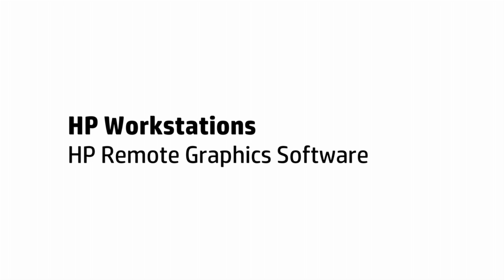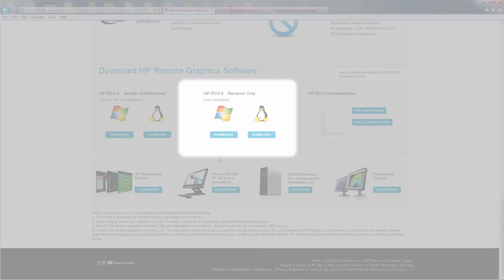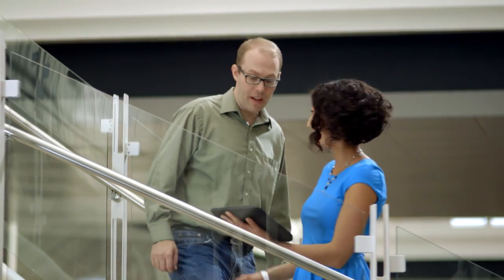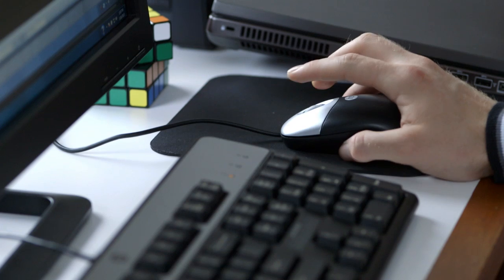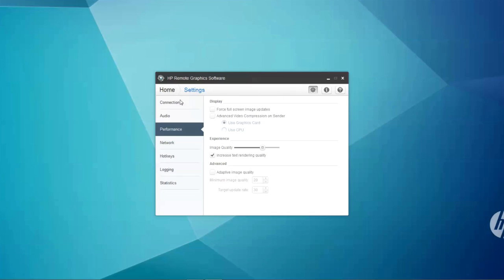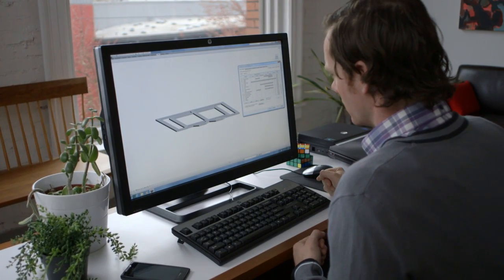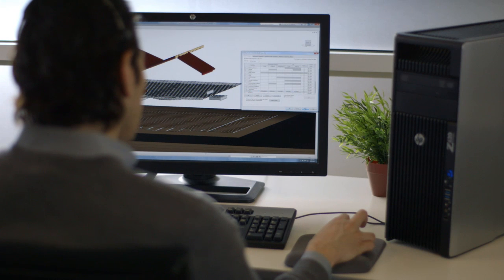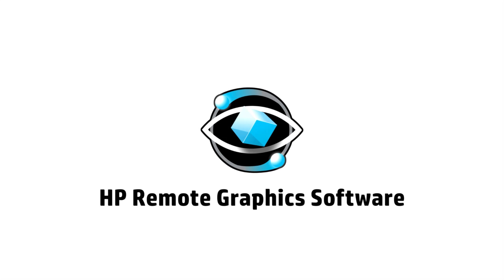HP RGS Setup Overview | Z Workstations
RGS allows users to remotely access their workstation desktop from any PC. Users can also collaborate with other users on the same compute- and graphics-intensive applications.